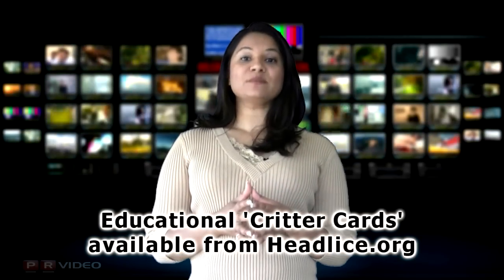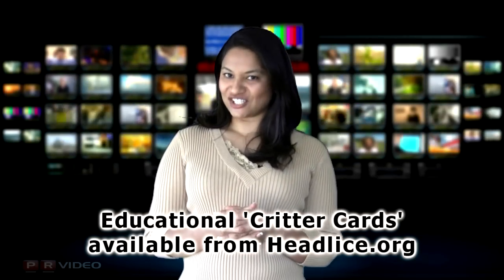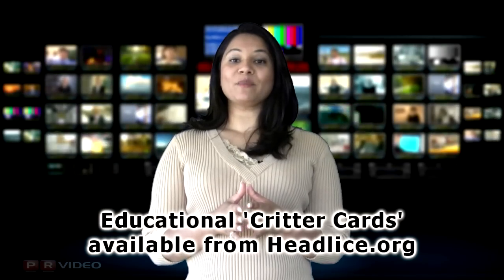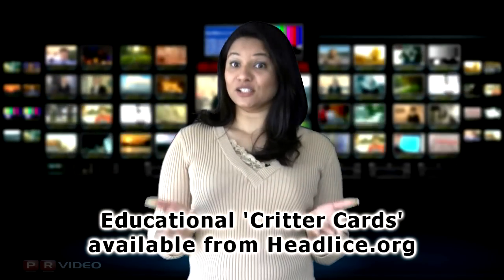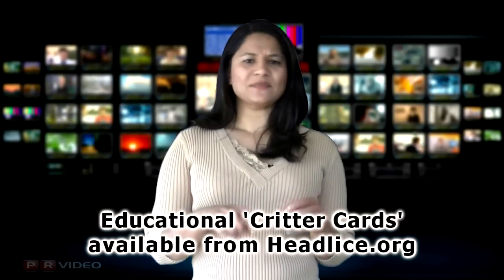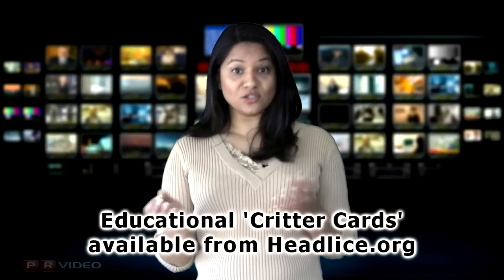NPA - LiceMeister Lice Comb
NPA LiceMeister® Comb, National Pediculosis Association featured on PR Video, PR Video on LiceMeister® lice comb